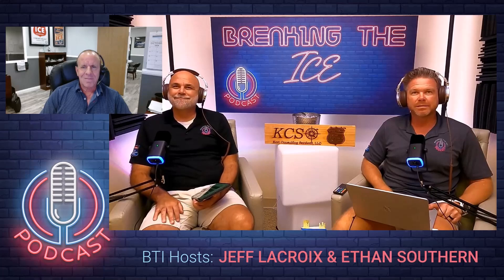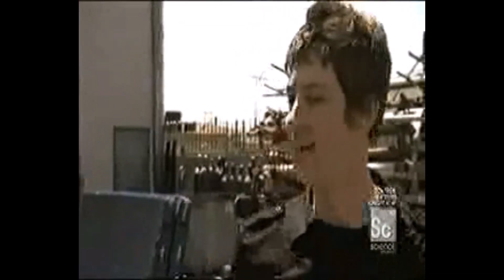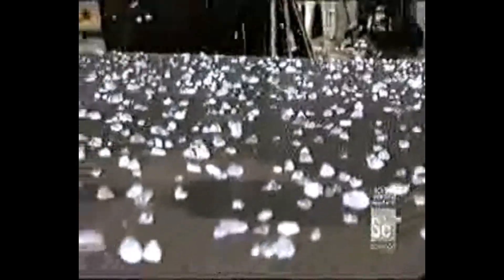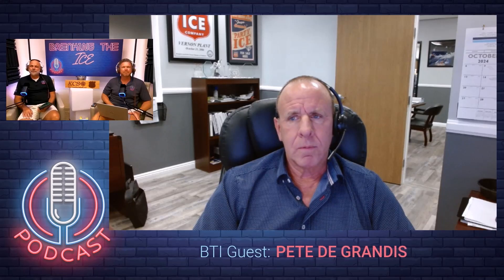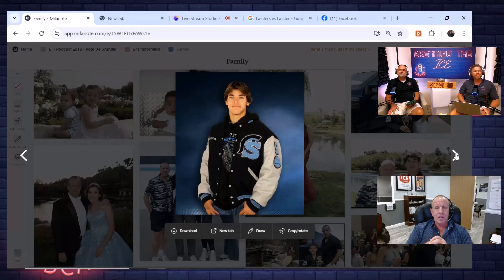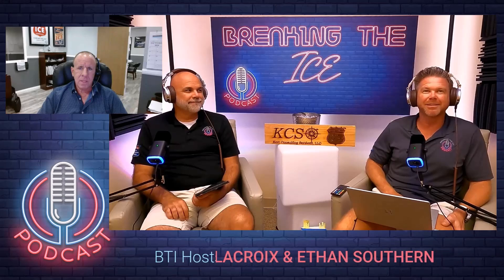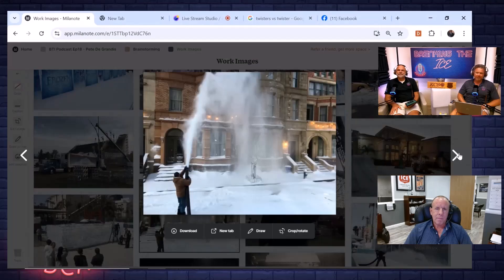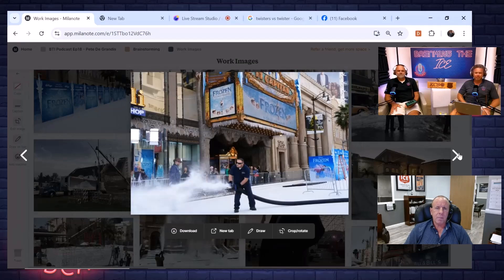BTI Ep18 Pete DeGrandis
Ice, Camera, Action!

Have you ever wondered how Hollywood makes their weather effects look so realistic? Our guest, Pete DeGrandis, reveals all in this month's episode of Breaking The Ice!

Pete DeGrandis is the Senior Plant Manager for Arctic Glacier in Vernon, California, and part of his job responsibilities include meeting Hollywood stars and hanging out on film sets. In all seriousness, Pete ensures that films, television shows, and commercials portray realistic weather effects like snow, hail, and rain! He and his company have worked for some of your favorite movies, like Twister and Frozen! Dive deep into our 18th episode of Breaking The Ice to learn about an often overlooked aspect of filmmaking.
We loved having Pete at the show and hope to see him at a convention soon!

RouteMan is the Route Management System from Keet Consulting Services, LLC.
RouteMan helps your company to manage customer support, office operations, and on time delivery status.